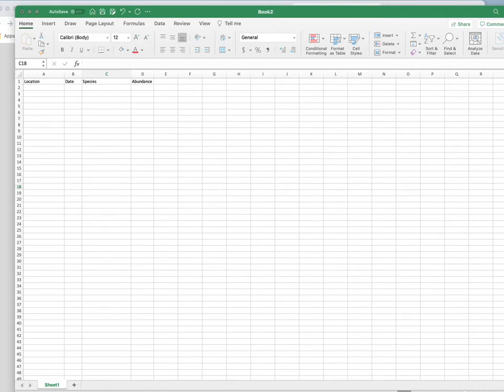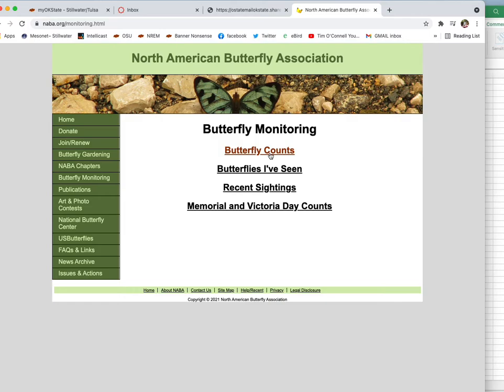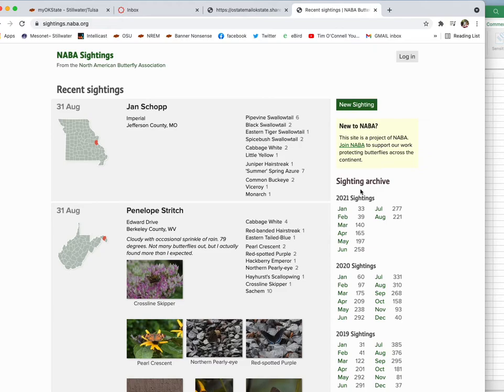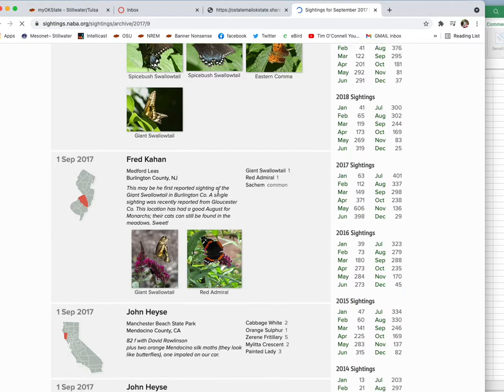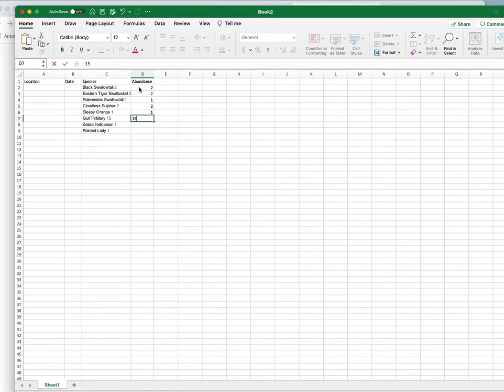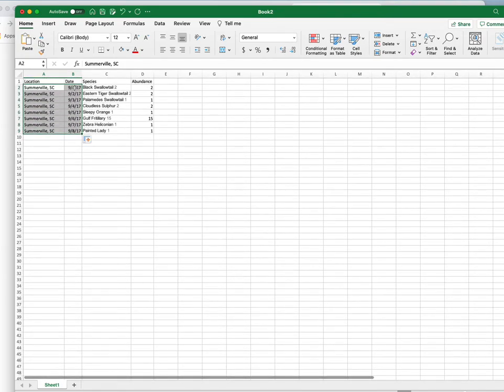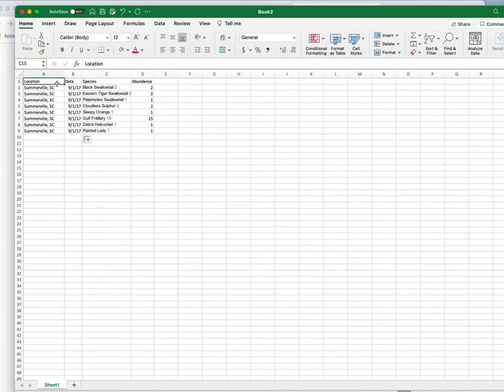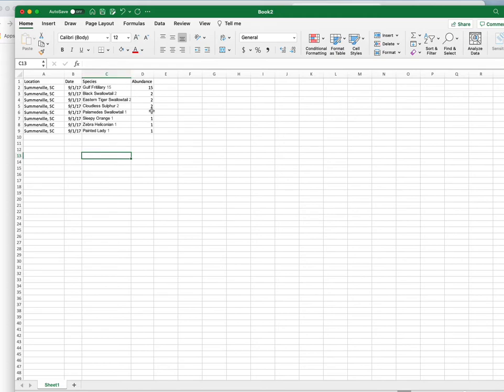Data query example: North American Butterfly Association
This is an example of butterfly species lists from select locations and dates, as presented in the database of the North American Butterfly Association In this example, I make a small table of biodiversity data.